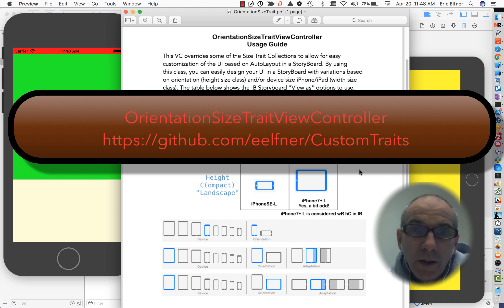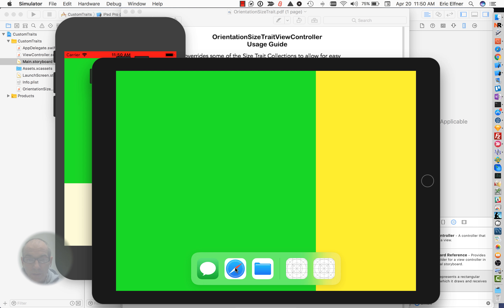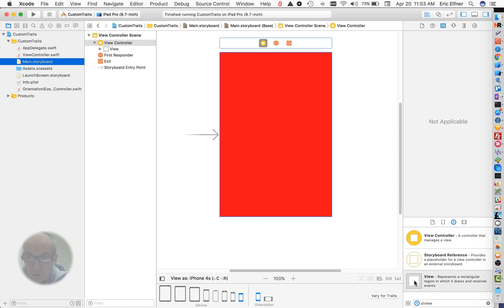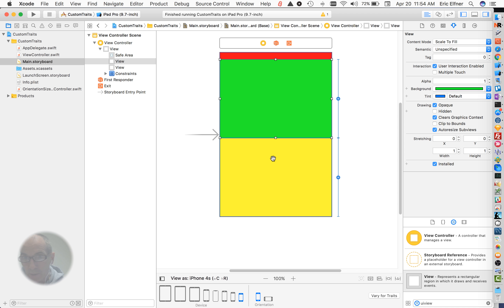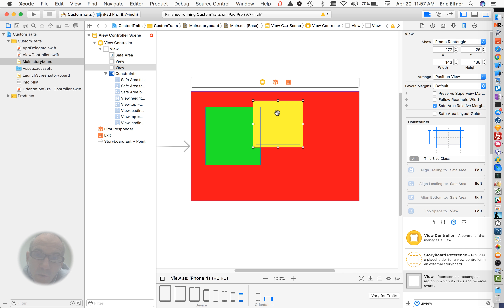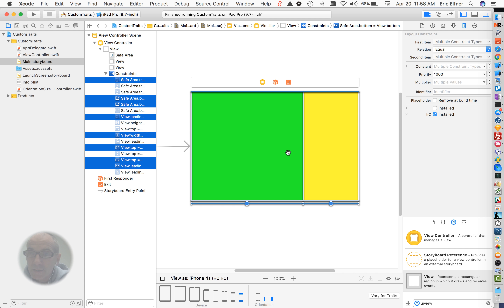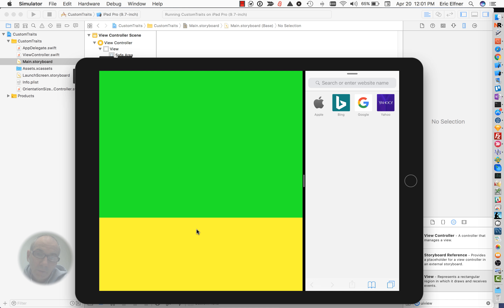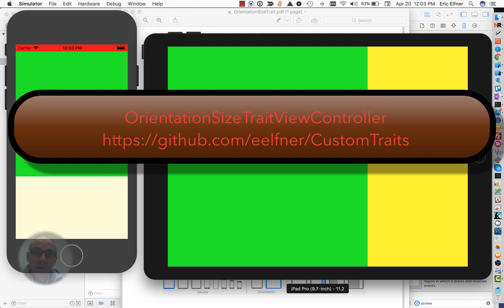Orientation Size Trait View Controller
This ViewController overrides some of the Size Trait Collections to allow for easy customization of the UI based on AutoLayout in a StoryBoard. By using this class, you can easily design your UI in a StoryBoard with differences for orientation (height size class) and/or device size iPhone/iPad (width size class).
The table below shows the IB Storyboard "View as" options to use.